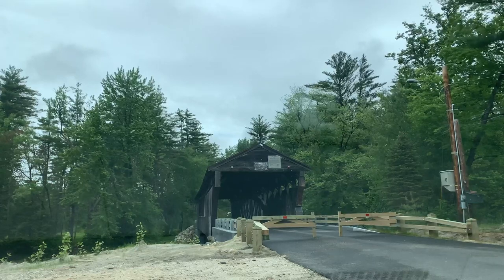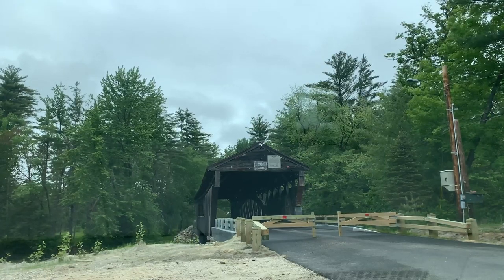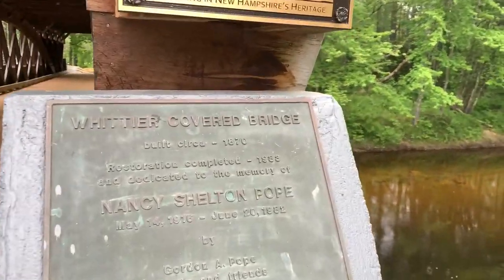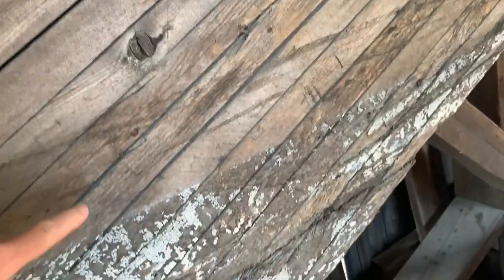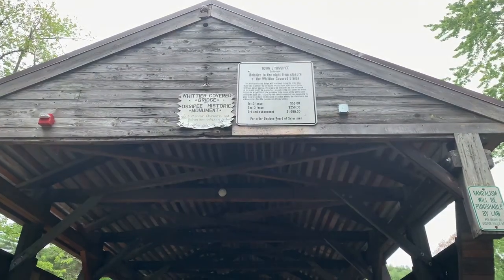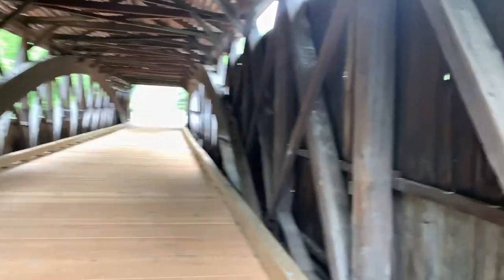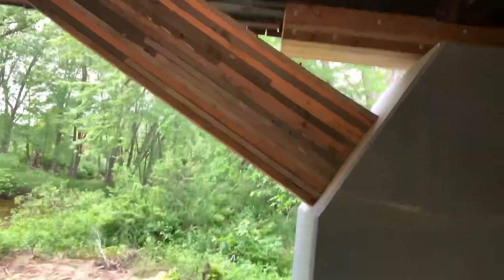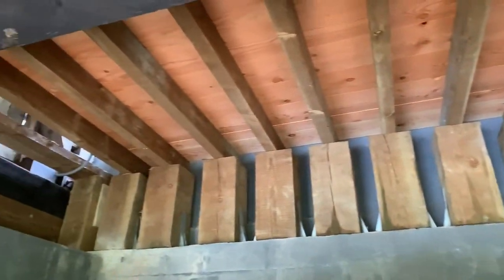Whittier Covered Bridge - Ossipee , New Hampshire